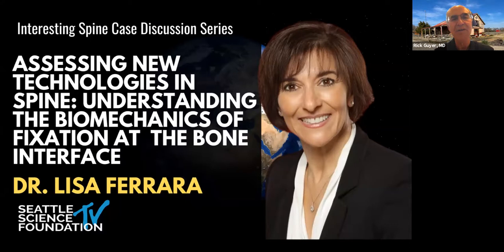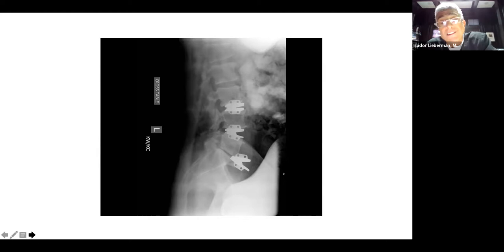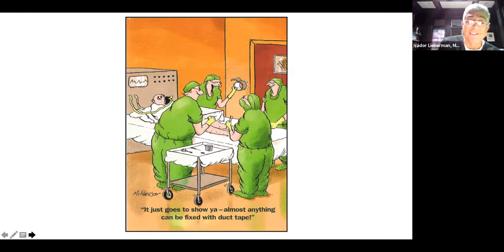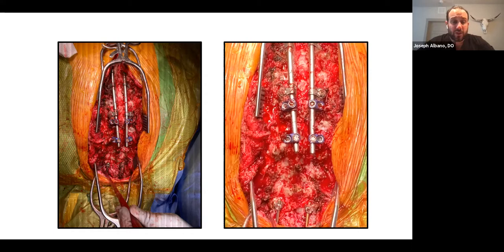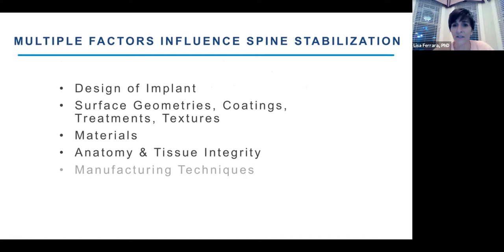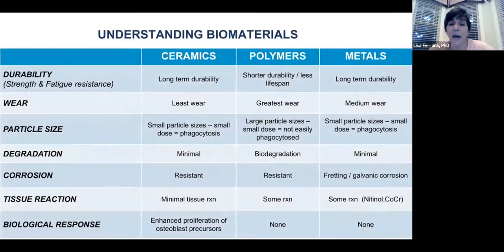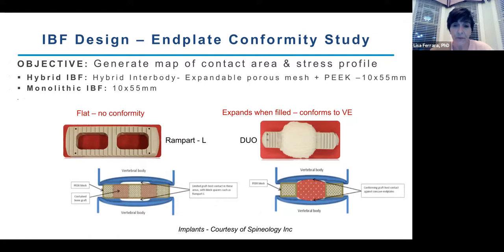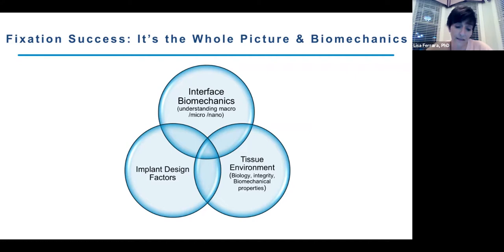New Technologies in Spine: Understanding the Biomechanics of Fixation at the Bone Interface